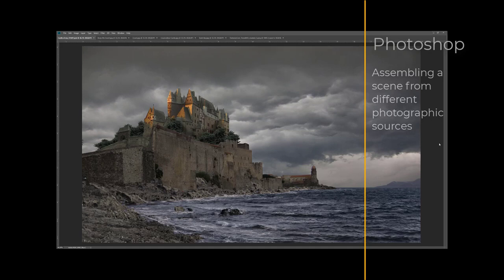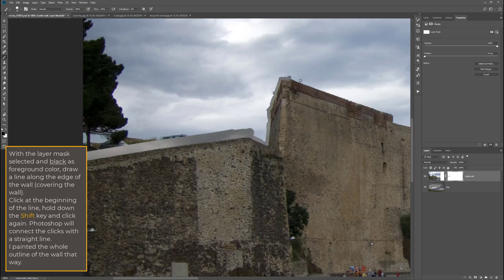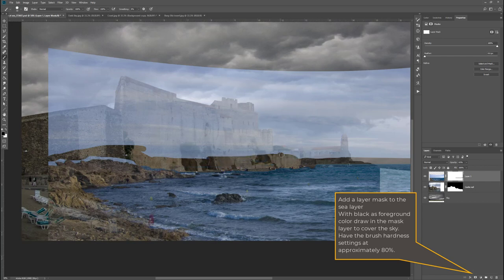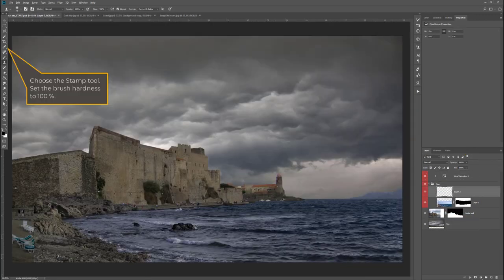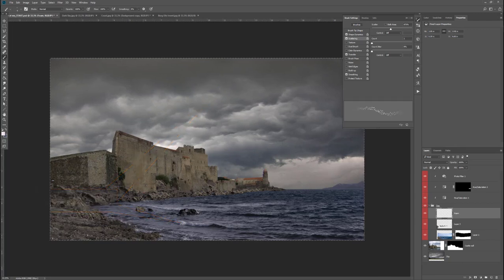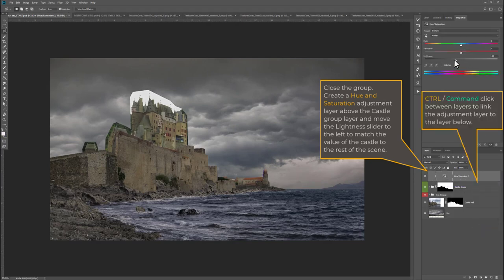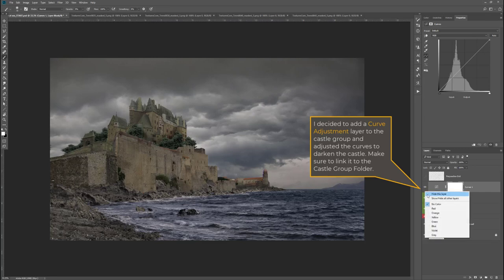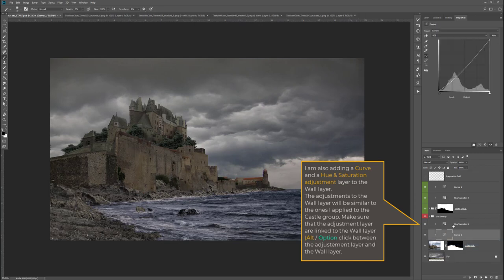Castle at the Sea - Photoshop Matte Painting Tutorial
Matte Painting Tutorial. How to assemble a scene from various photo resources and creating a dramatic scene.